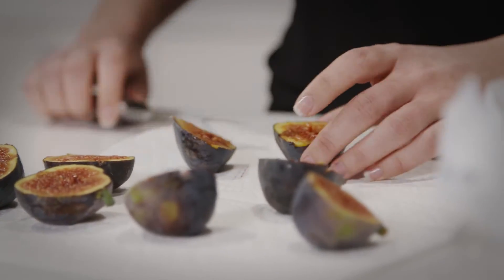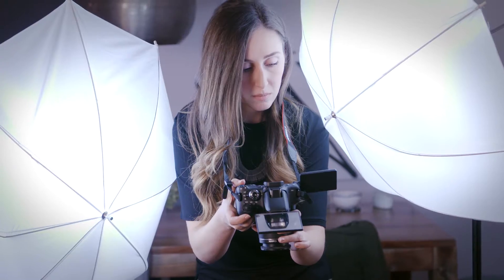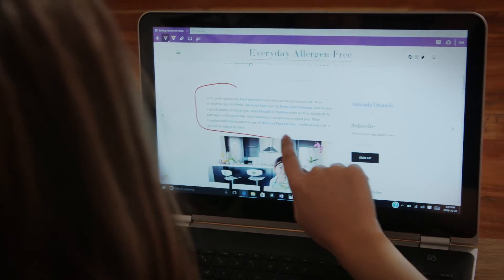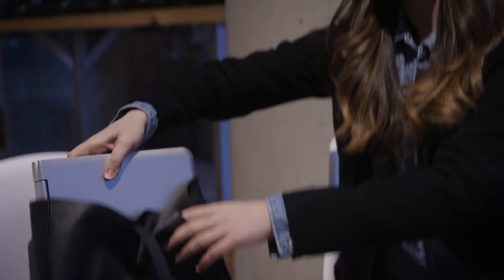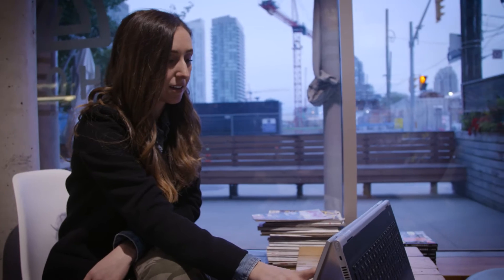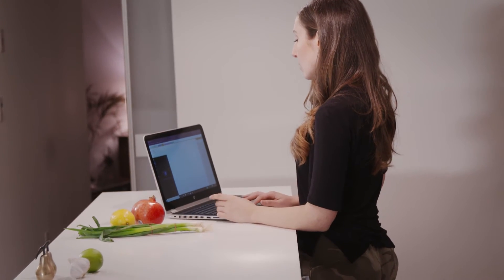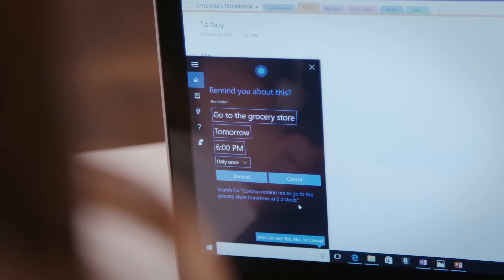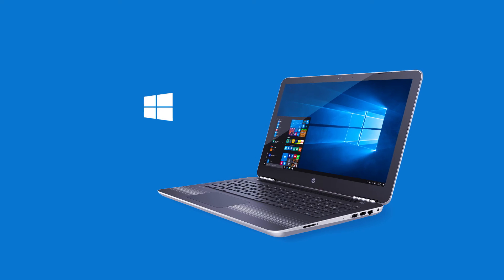HP Pavilion x360 | Amanda Orlando (:30s)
As the founder, photographer and writer for Everyday Allergen-Free, Amanda has always had a passion for food. The HP Pavilion x360 15” large screen supports her writing, photography and editing needs. Get a behind the scenes look at her post.